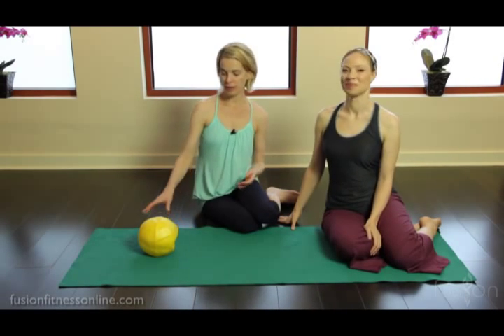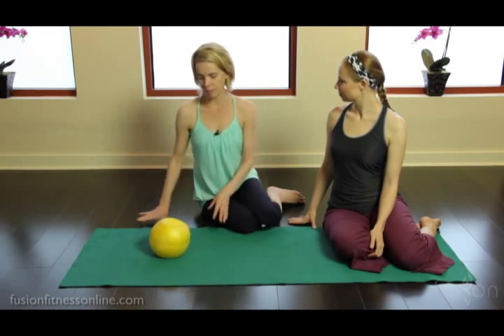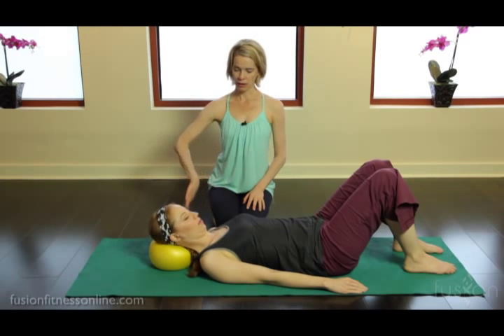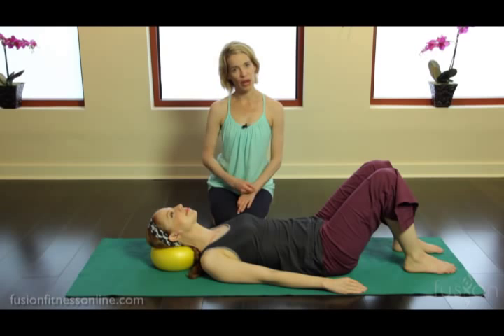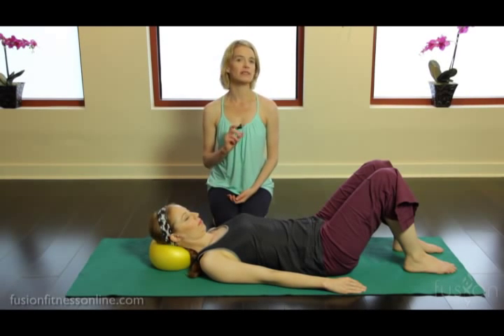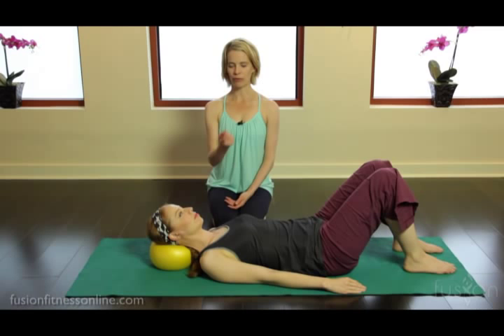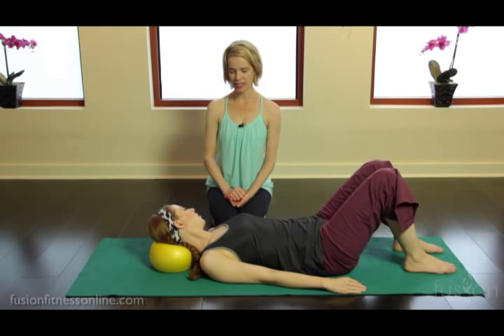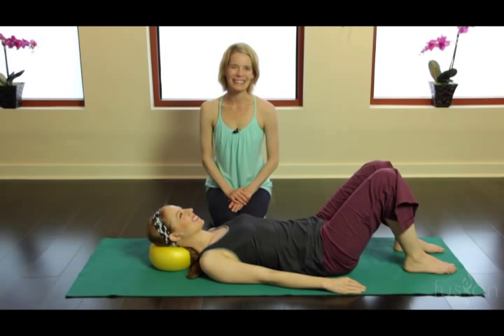The Pilates Dork: Overball Under the Head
Many of us hold a great amount of tension in our first two cervical vertebrae. The suboccipitals are small deep muscles that connect the occiput, C1, and C2. Watch a simple exercise on the Overball that will help clients to balance these muscles that nod the head forward and back and rotate the head side to side. This exercise will help clients achieve a balance of stability and freedom of movement in the neck.